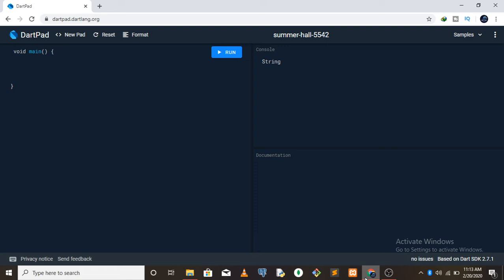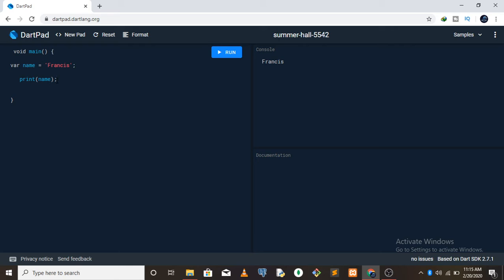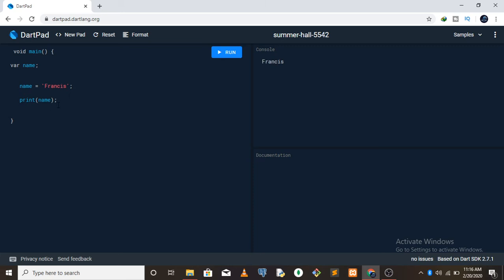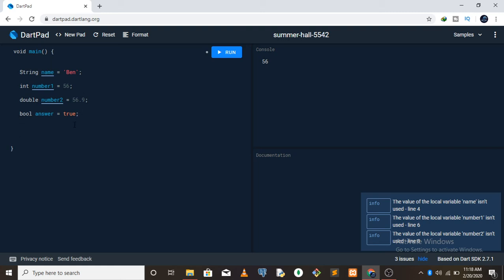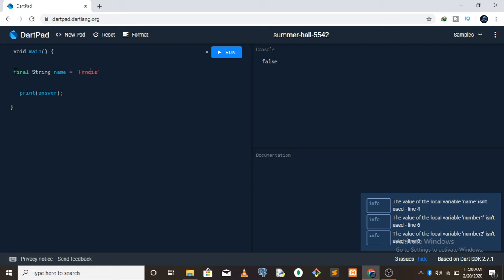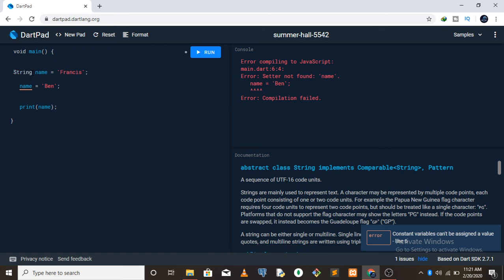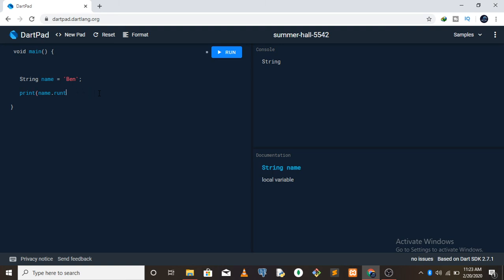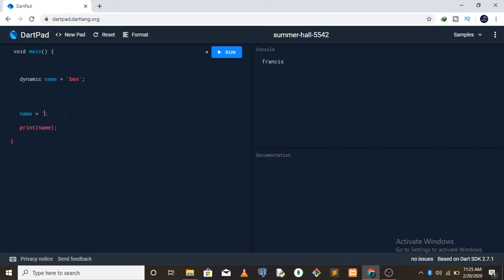Dart Variables Tutorial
In this dart programming video am gonna show you how to use the dart variables which include the strings, integers, doubles and more.

Dart Variable is very essential if you want to create or assign values when coding with dart or any language at all.